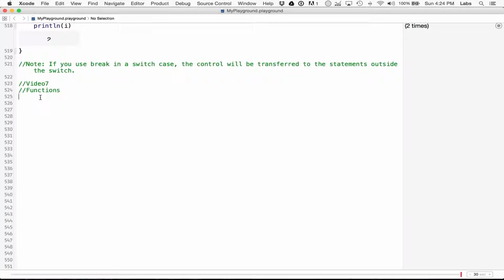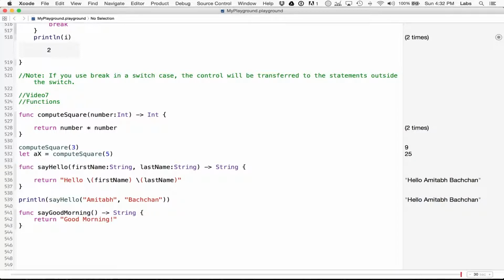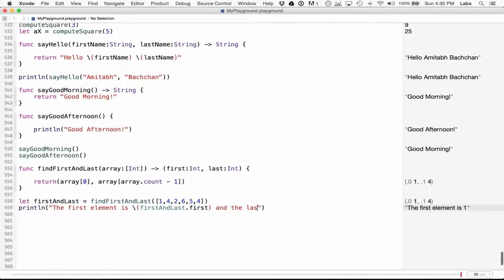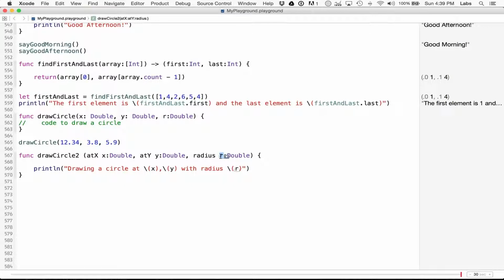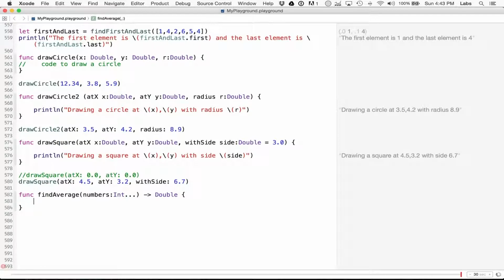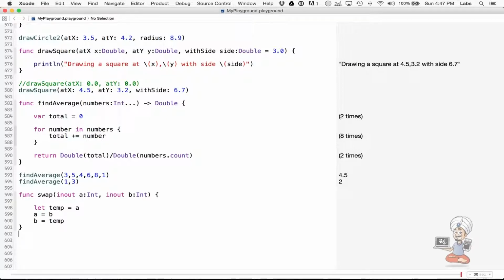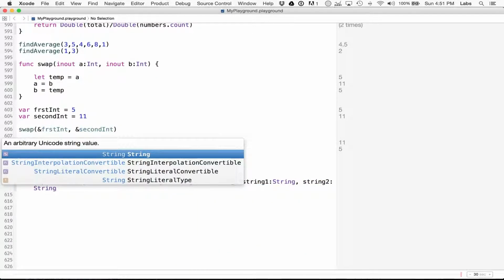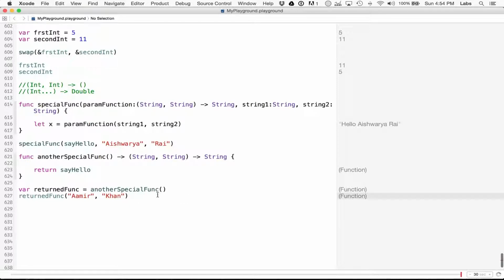Apple Swift - Functions | Swift Video Tutorials for Beginners on Functions.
Learn Functions in Swift | Presenting Best and easy way to build iOS apps using swift programming. Simple swift video tutorials for beginners is bought to you by IndianiOSGuru.com

This is the seventh video of our “Learning to build iOS apps with Swift” series and in this video, we will be talking about functions and their special characteristics along with parameters, external parameter names, in-out parameters.